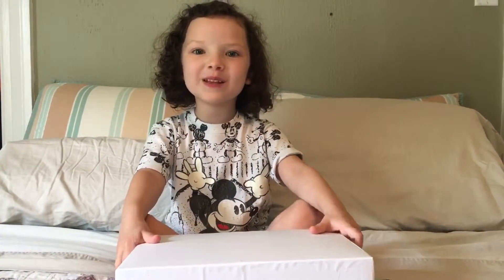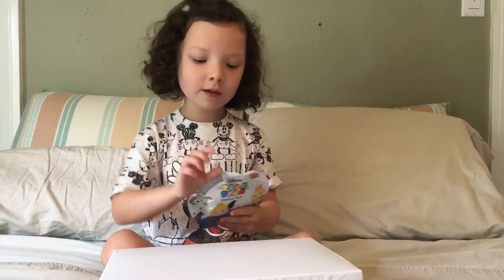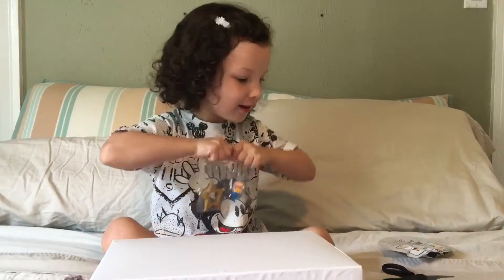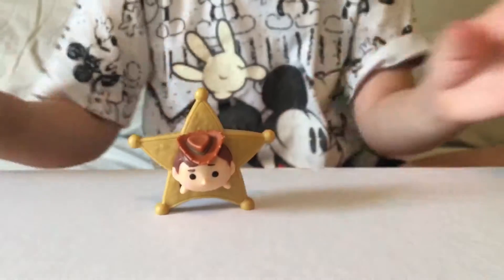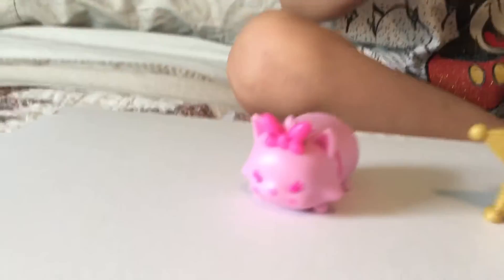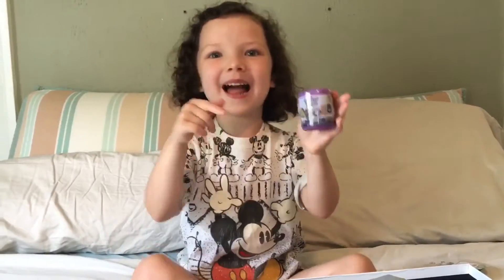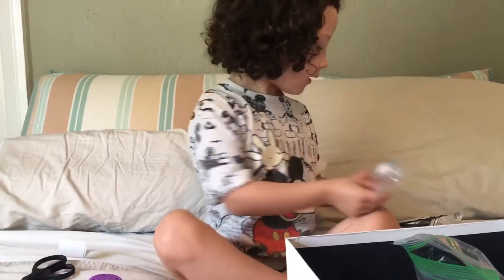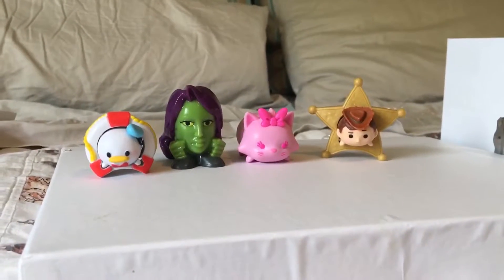tsum tsum blind bag Disney surprise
Olivia opens Disney tsum tsum blind bags